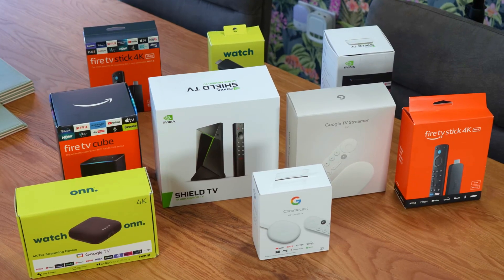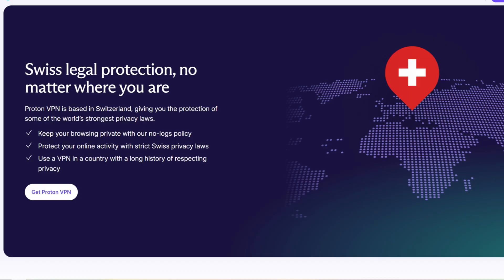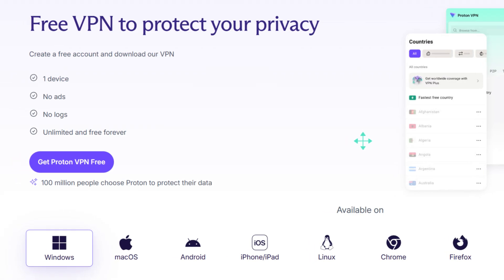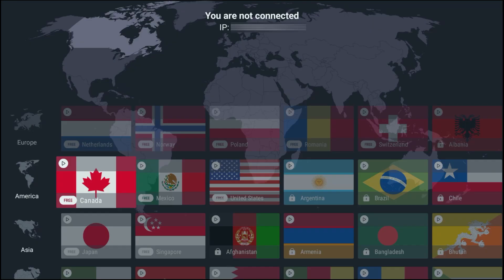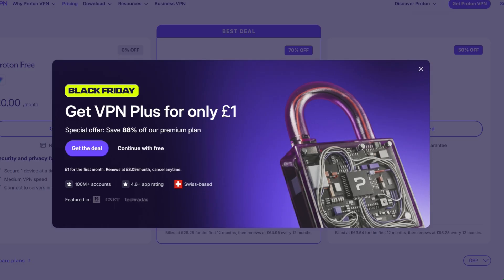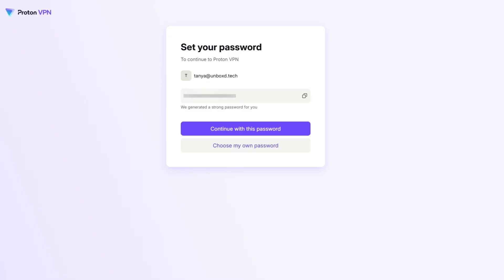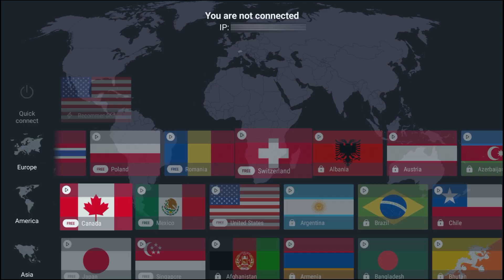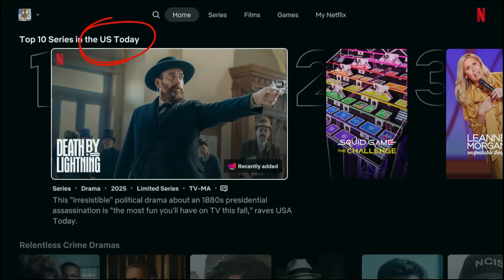🛡️ Stop Paying! The Only FREE VPN I Trust Now Has 10 Server Locations!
😲 The BEST FREE VPN for Firestick just got BETTER! Proton VPN have added more free servers, which means more nearby options, less crowding, and smoother streams on Firestick, Chromecast w/ Google TV, NVIDIA Shield & Android TV. In this video I show what’s new, how to sign up free, and the fastest way to log in on TV with the 8-digit code—plus a quick reality check on “free VPNs are unsafe” and why Proton’s free tier is the rare exception. 🔥

New free countries now available: US, Netherlands, Japan, Romania, Poland + Mexico, Canada, Switzerland, Norway, Singapore.